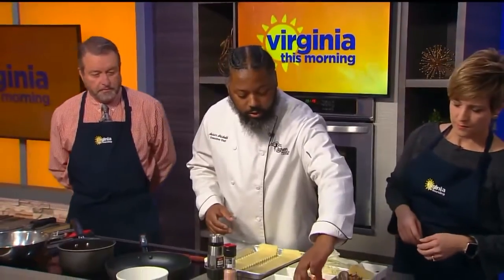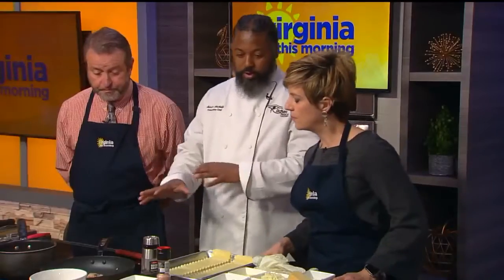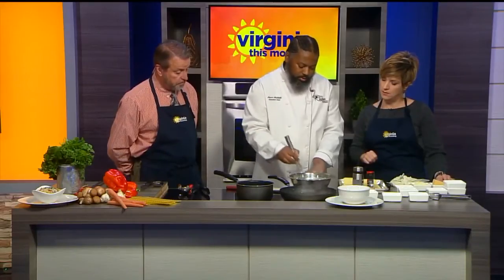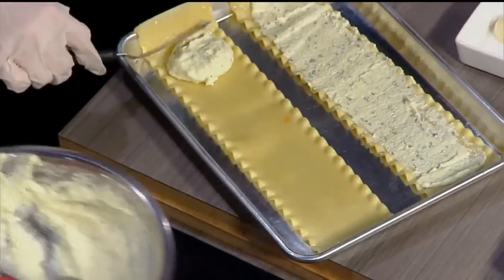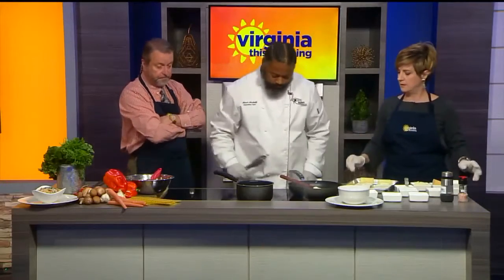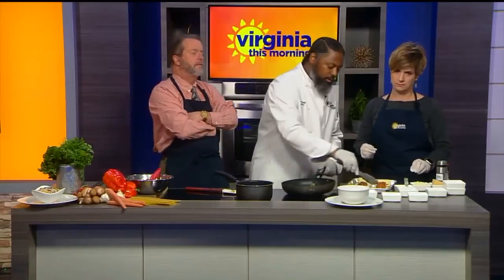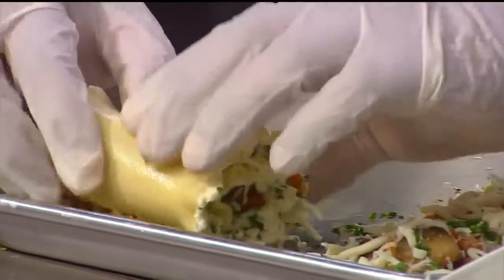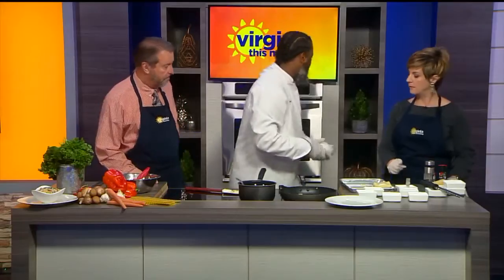*Roll Veggies into a Rolletto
Today we reviews one of our favorite recipes from Chef Ausar AriAnkh. Walk with us down memory lane as he shares his delicious vegetable lasagna rollettos!